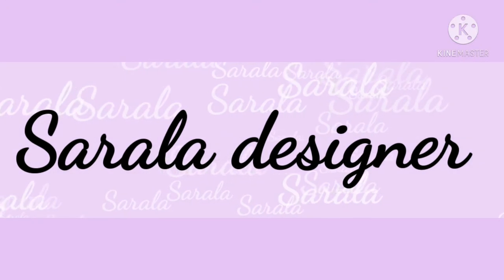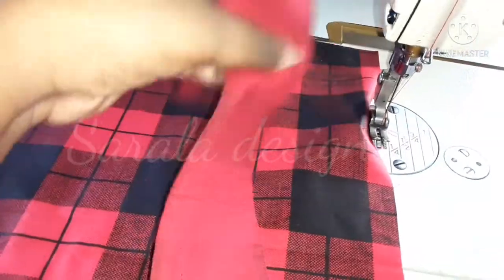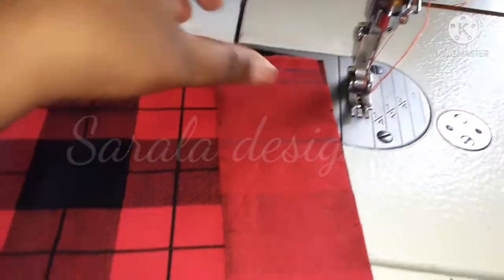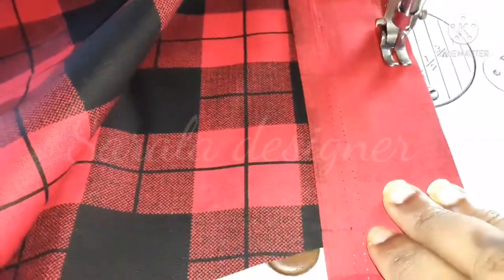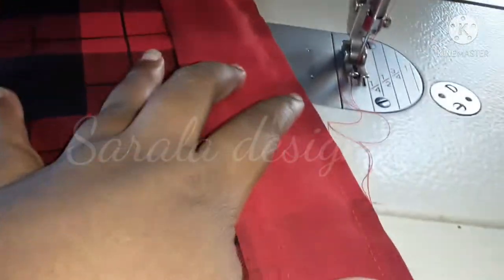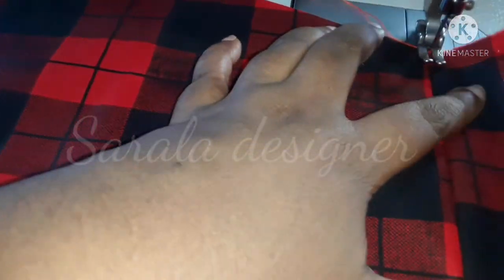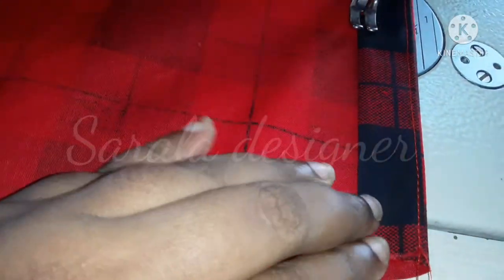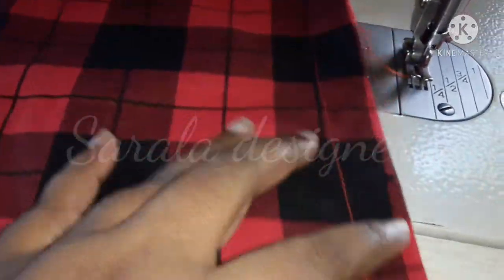sleeve hem stitching idea/ sarala designer/Tamil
sleeve hem stitching idea